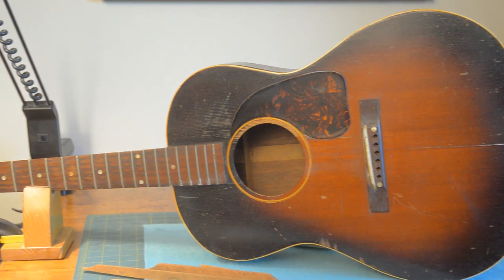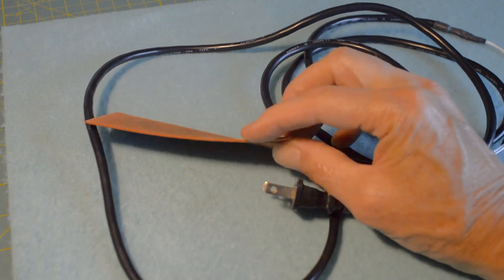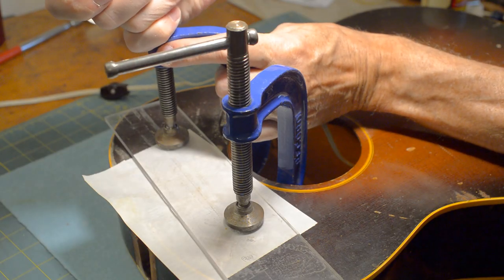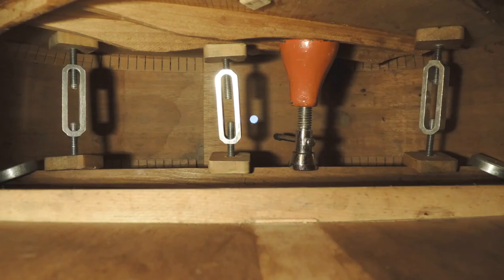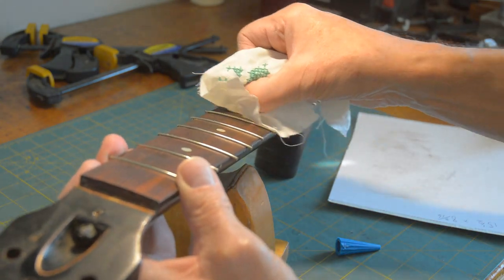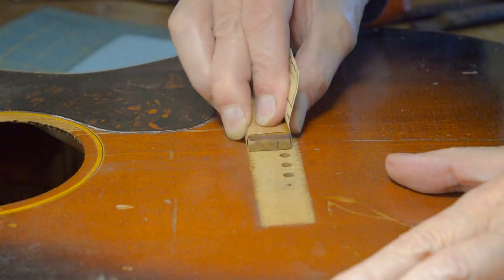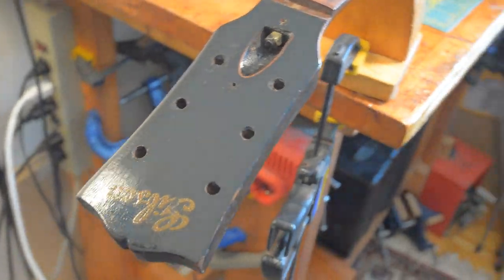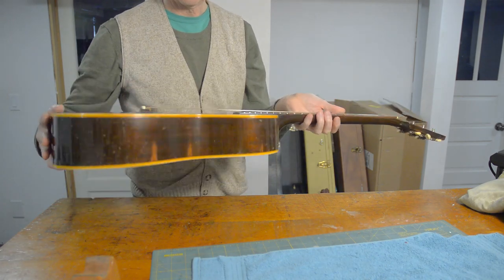'47 Gibson LG2 Revival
Repair of a 1947 Gibson LG2 acoustic guitar. Not every step is shown, but most. All music was played on this guitar.